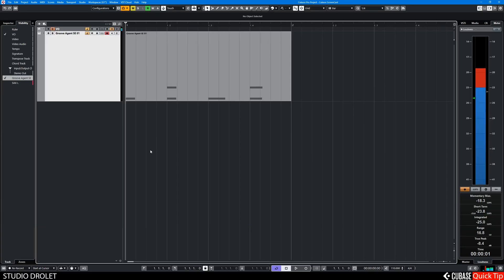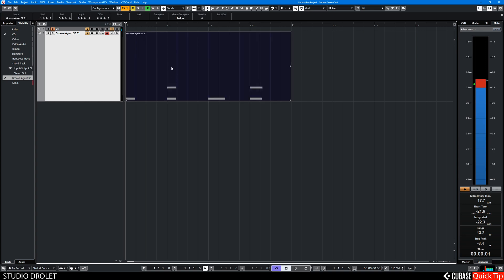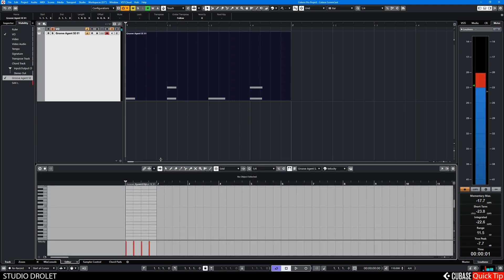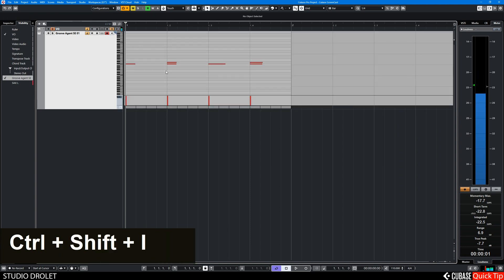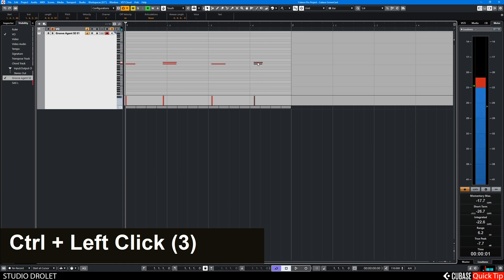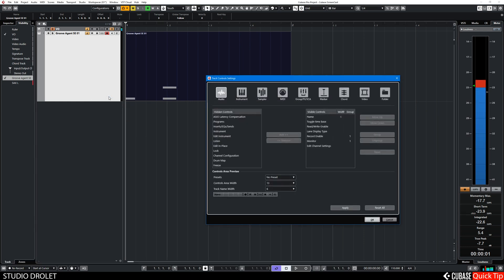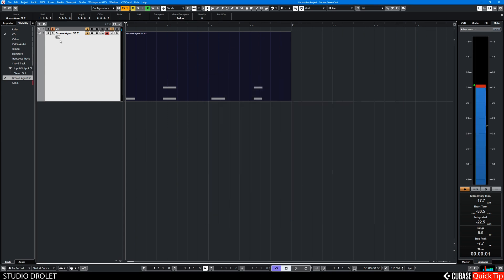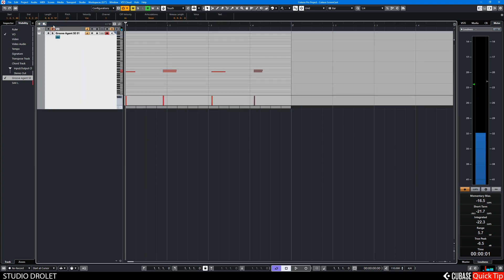028 Cubase quick tip - Midi In Place editor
This Cubase tutorial will show you how to use the midi in place editor.